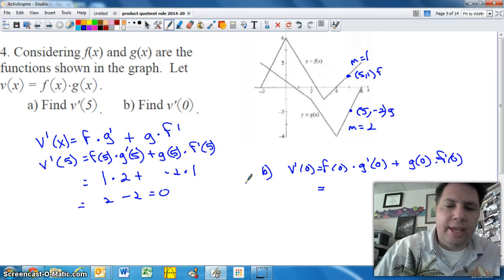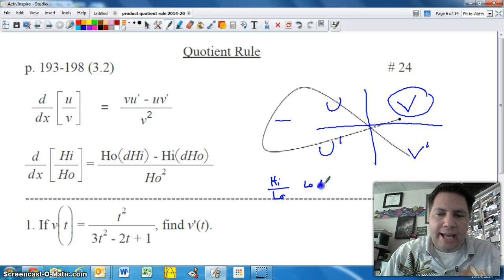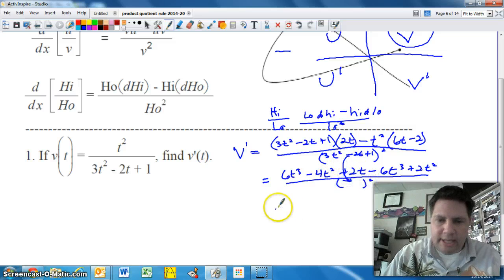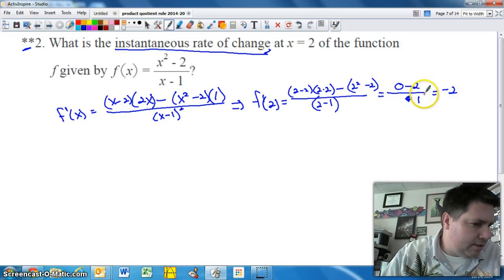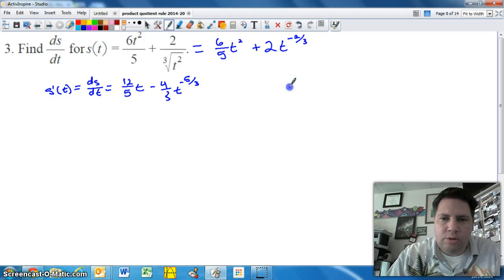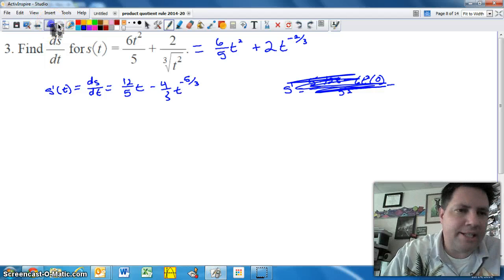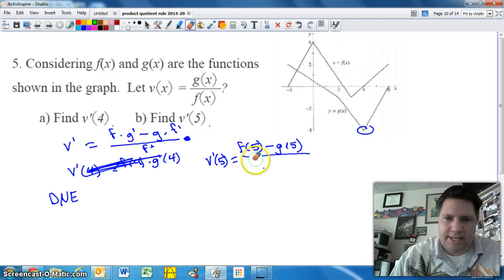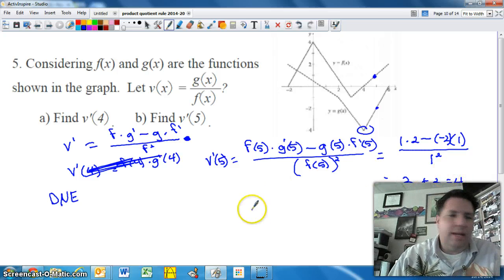Quotient Rule NC24